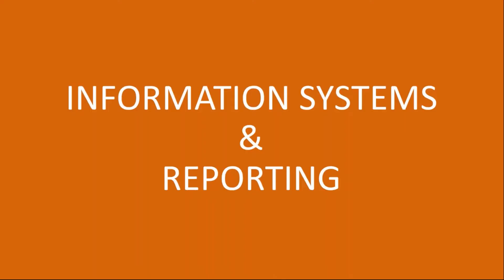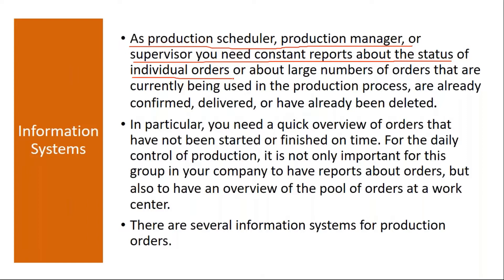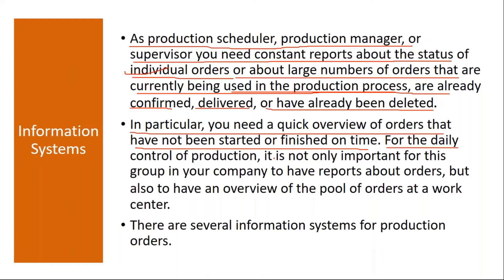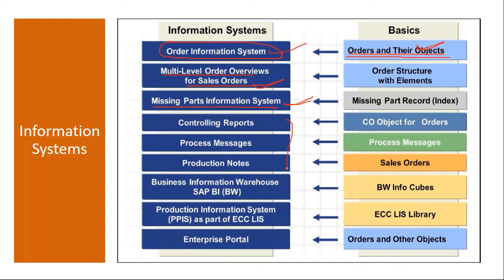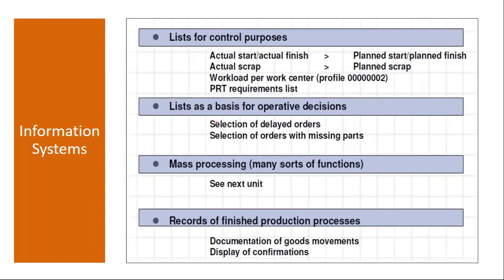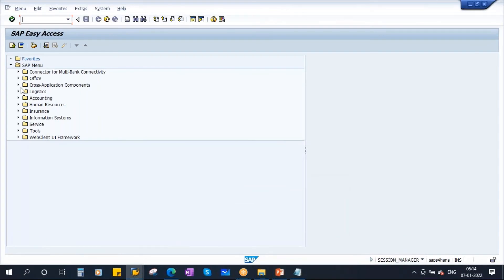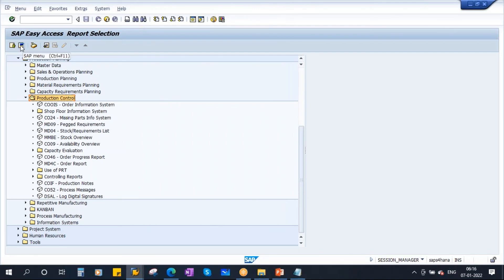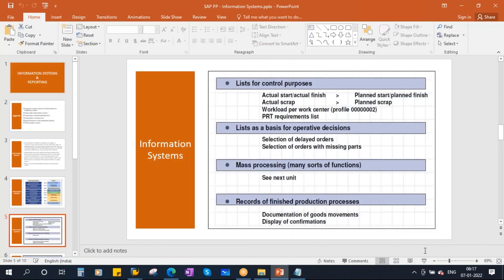Video 35 - SAP S/4HANA Production Planning (PP) module training - Information Systems and Reporting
SAP S/4HANA Production Planning (PP) module training - Information Systems and Reporting